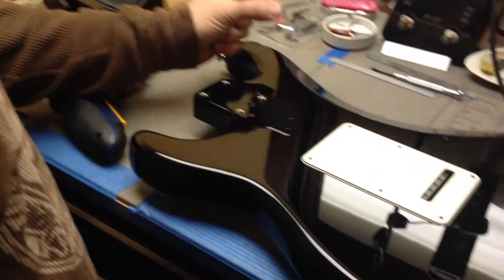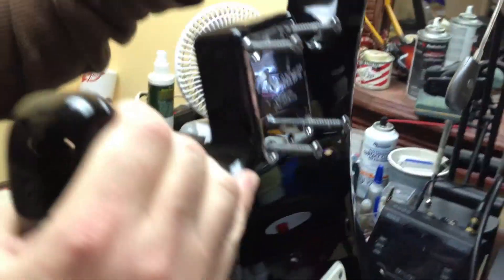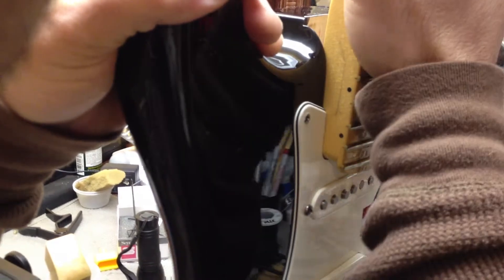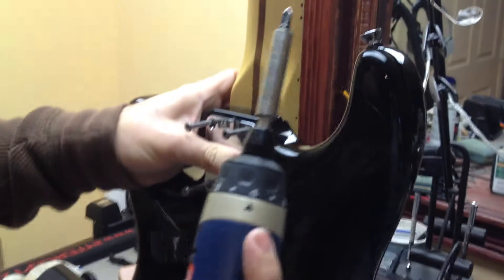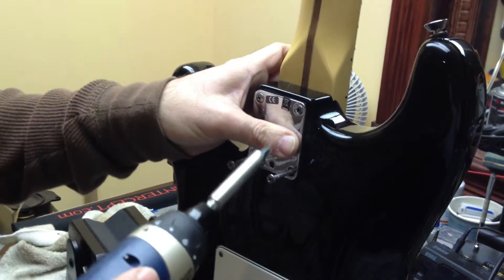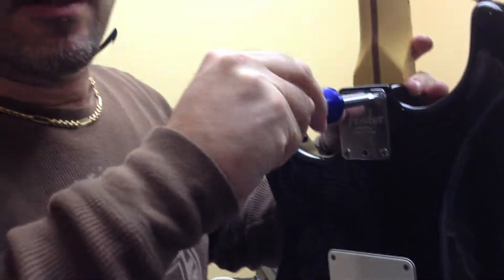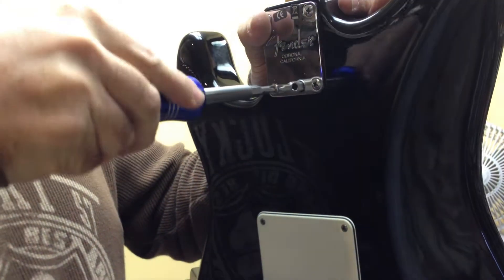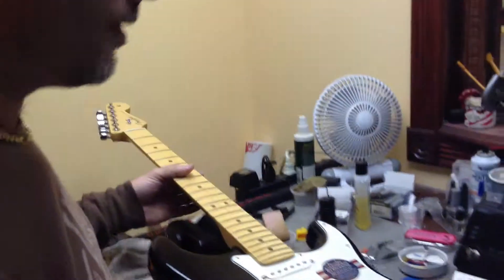Strat Neck Installation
Mounting a fender neck on a strat body.